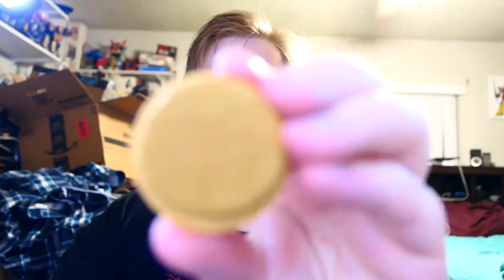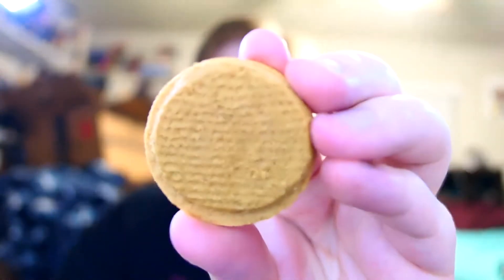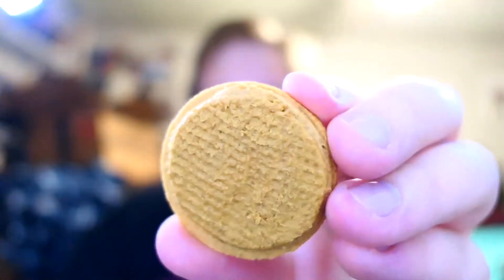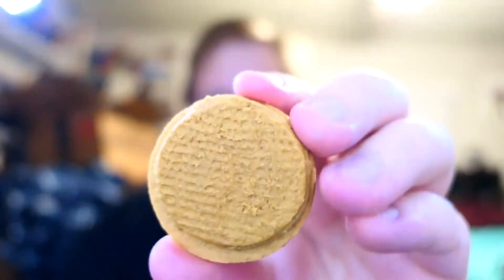Taste test: Cookie Butter Oreo